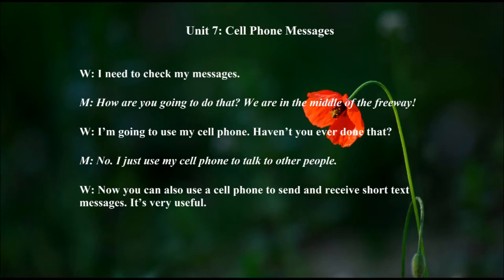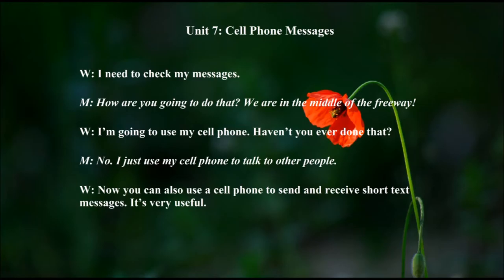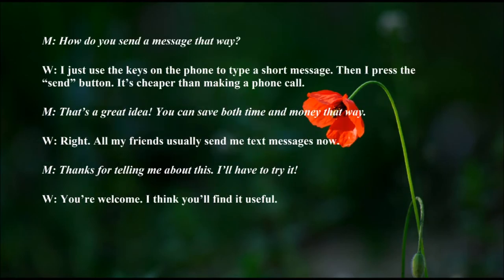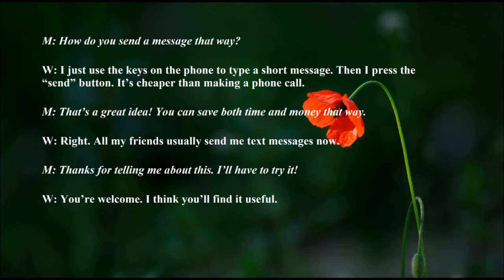Listening practice through dictation 1-7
Unit 7: Cell phone mesages

W: I need to check my messages.
M: How are you going to do that? We are in the middle of the freeway!
W: I’m going to use my cell phone. Haven’t you ever done that?
M: No. I just use my cell phone to talk to other people.
W: Now you can also use a cell phone to send and receive short text messages. It’s very useful.
M: How do you send a message that way?
W: I just use the keys on the phone to type a short message. Then I press the “send” button. It’s cheaper than making a phone call.
M: That’s a great idea! You can save both time and money that way.
W: Right. All my friends usually send me text messages now.
M: Thanks for telling me about this. I’ll have to try it!
W: You’re welcome. I think you’ll find it useful.